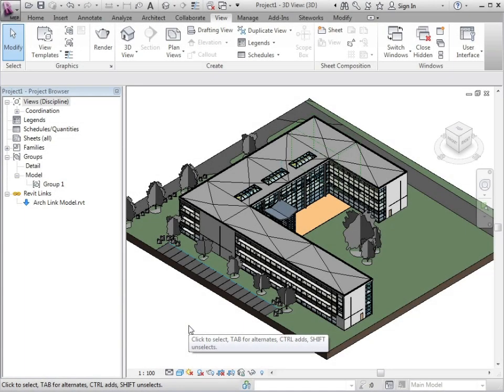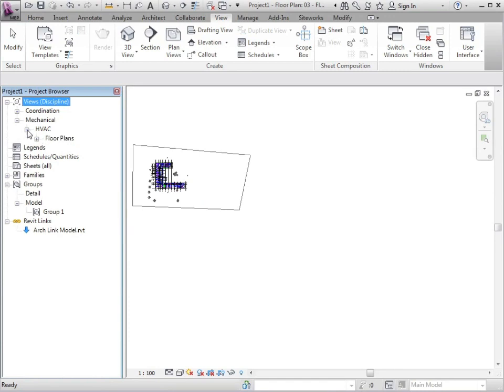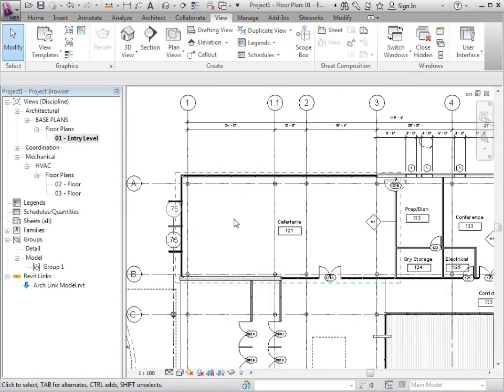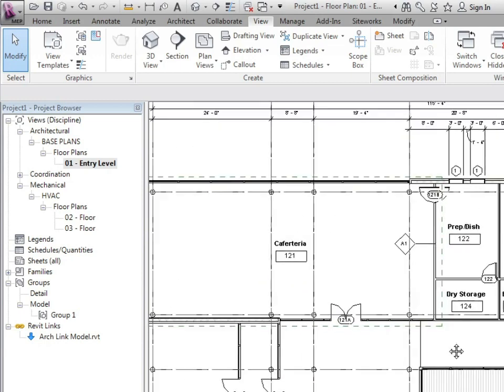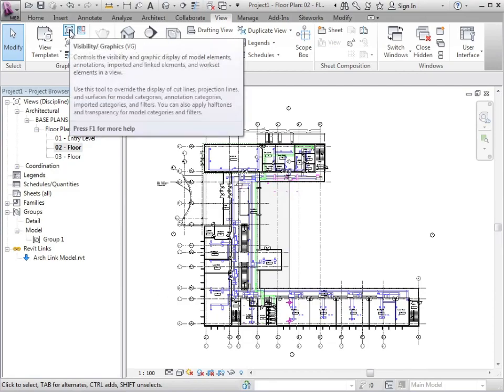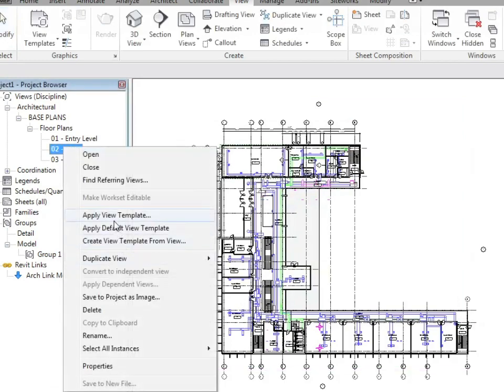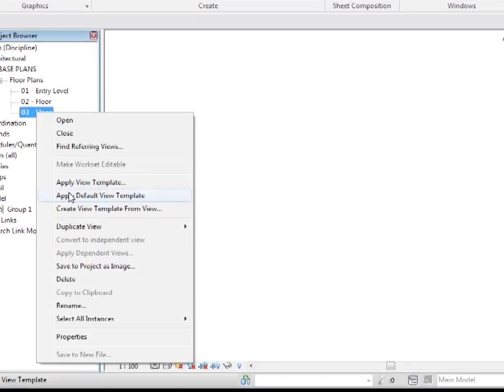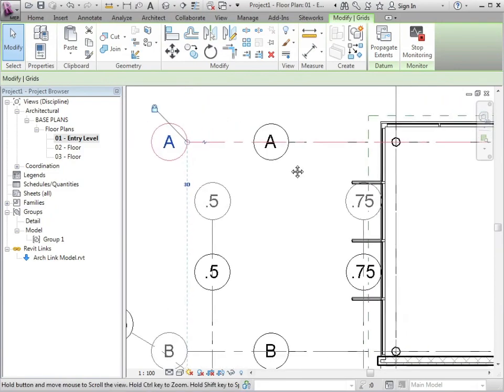Revit MEP 2012 Tutorial - Linking 2D CAD Files Part 3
Want all of our free Revit videos?

This is an extension of earlier InfiniteSkills Revit MEP tutorials on connecting CAD files and data to BIM projects. YouTube